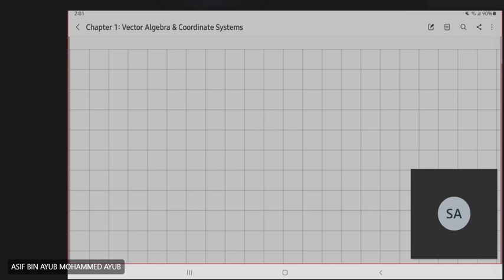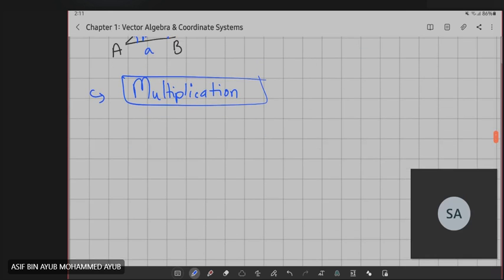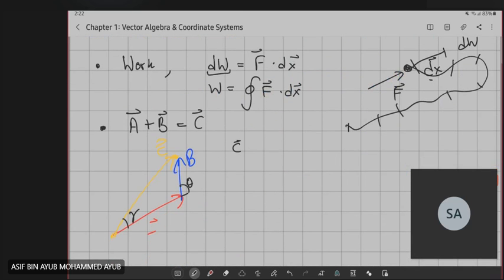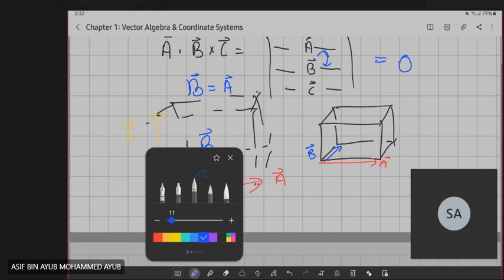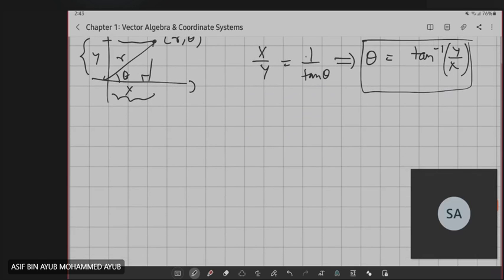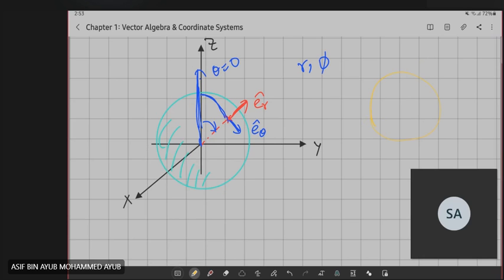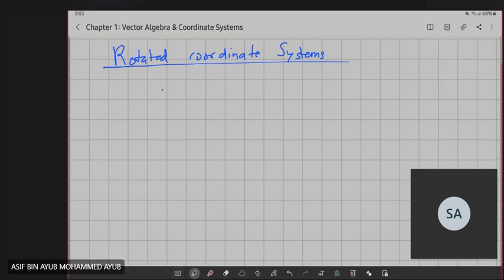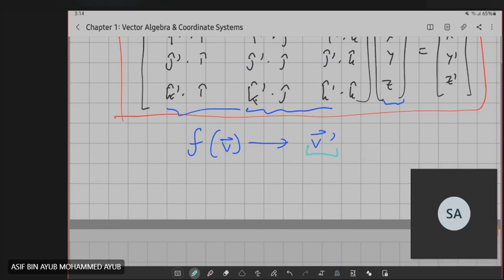PHYCS221 - Vector Algebra & Coordinate Systems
0:00:00  Introduction
0:06:51  Vector Addition
0:10:39  The Cross Product
0:15:41  The Dot Product
0:20:24  Some applications
0:28:23  The box product
0:32:15  The vector triple product
0:33:40  Coordinate systems in 2D
0:42:59  Coordinate systems in 3D
0:45:11  Cylindrical coordinates
0:48:17  Spherical coordinates
1:01:58  Rotated coordinate transform

اسم المتطوع: عاصف بن أيوب